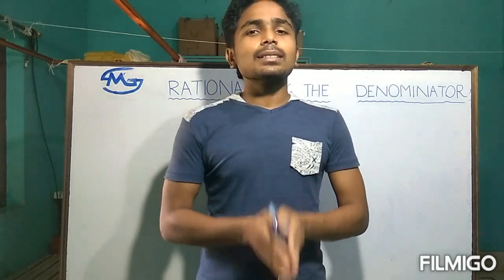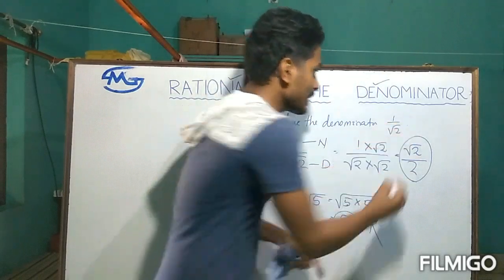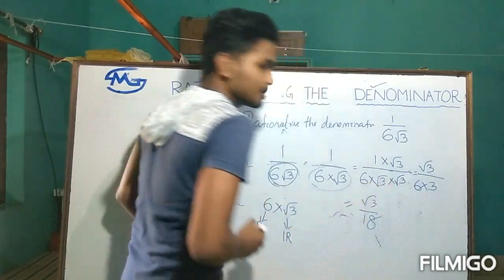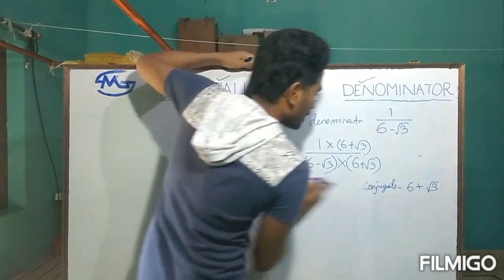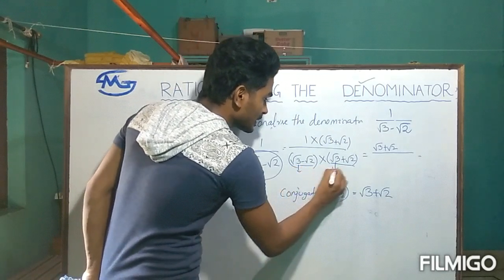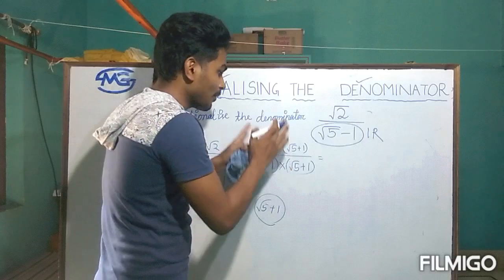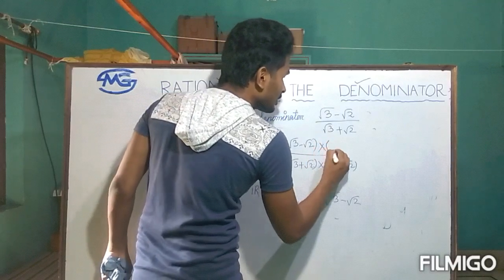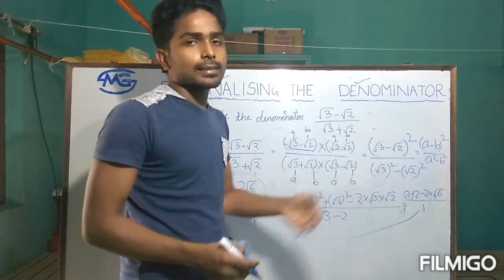Class IX Mathematics (Number System # Part 15)